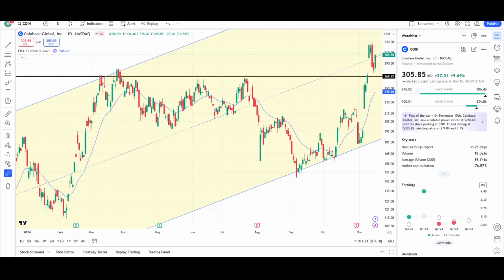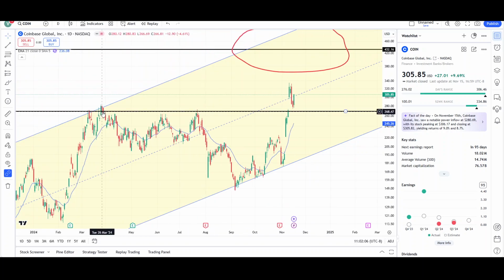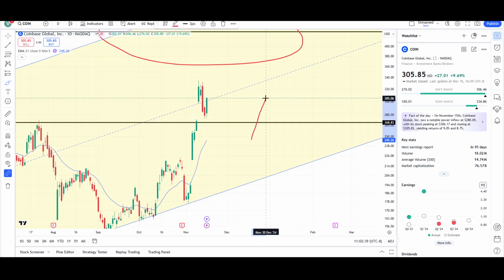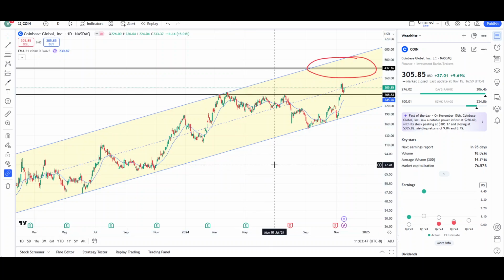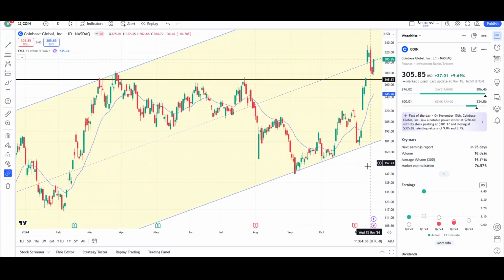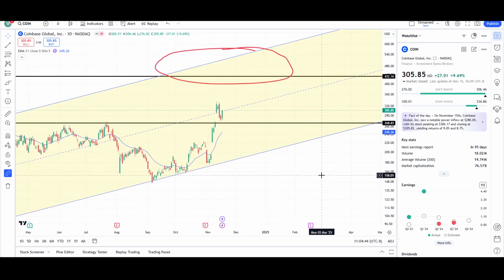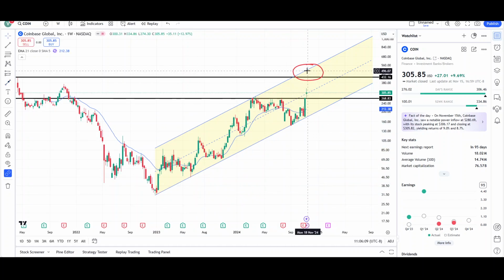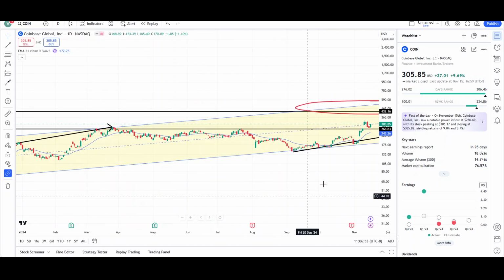Coinbase Stock: Price Predictions Using Technical Analysis.